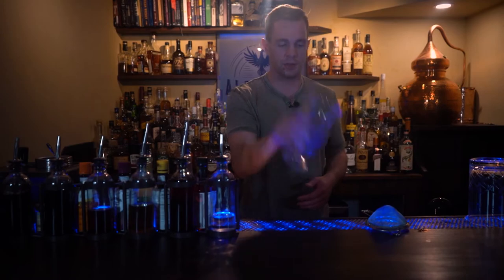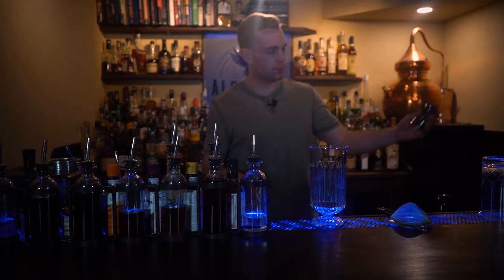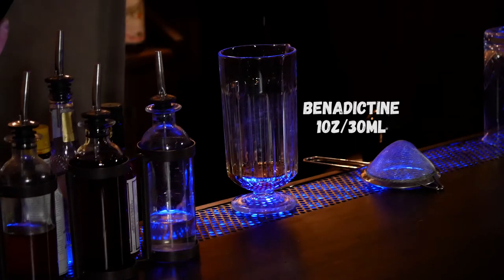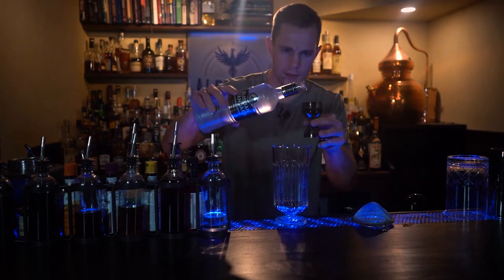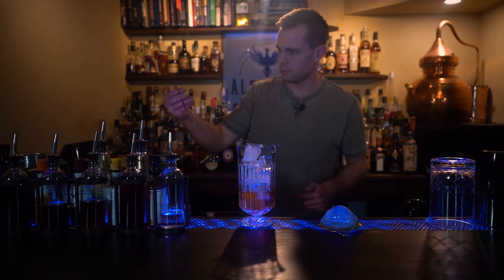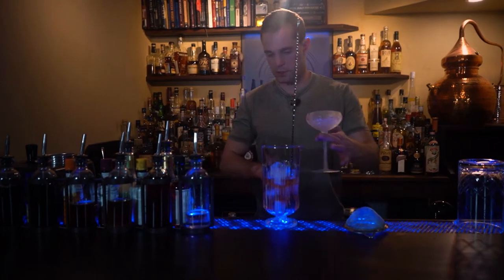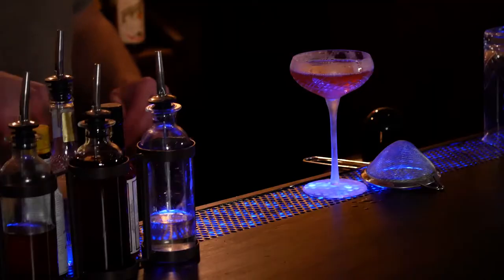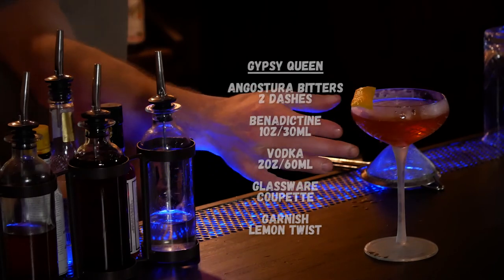Gypsy Queen | Recipe and Lore | Alchemix | Cocktails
How to make the Gspsy Queen Cocktail.

Sign up for the Alchemix Almanac. A weekly Newsletter about Cocktails and Spirits

The Alchemist,

Unknown. Used as a promotional pamphlet for the Russian Tea Room in 1938.

The Poison,

2 oz/60ml of Vodka
1oz/30ml of Benedictine
2 Dashes of Angostura Bitters
Garnished with a Lemon Twist

The Alchemy,

Add the Bitters, Benedictine, and Vodka into a Mixing glass in that order.
Ice the Mixing glass.
Stir over ice(stir time depends on the size and quality of the ice.
Strain into a chilled Coupette.
Garnish with a Lemon Twist
The Lore,

This herbaceous, spirit forward, cocktail first appeared in a promotional pamphlet for the Russian Tea Room in 1938. The exclusive Midtown, Manhattan restaurant founded in 1927 by members of the Russian Imperial Ballet during prohibition.

The Philosophy,

 Hoping to capitalize on the introduction of Vodka in the US market. The Russian Tea Room timed the release of this cocktail and the Eastern European Spirit poorly as WWII started just a year later.

The Era,

This cocktail was introduced to the market in the United States as a handful of bartenders were bringing Vodka back from Europe the moment prohibition ended in 1933. However, Americans referred back to native spirits like Whiskey after WWII started just a year after this cocktail was released on paper by The Russian Tea Room in 1938.

The Geology,

The Russian Tea Room. Midtown, Manhattan, US.

The Essence,

The flavorless Spirit is simply being used as an alcoholic vessel for the sweetness and herbaceousness of the Benedictine and the herbal spiciness of the Bitters. The lemon twist adds an added bitterness and kick to the nose of the drink.